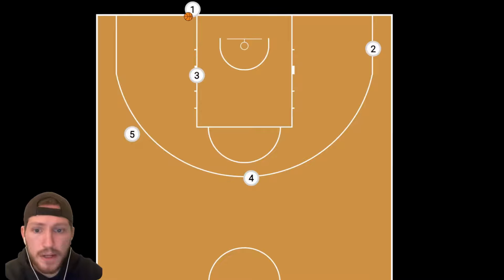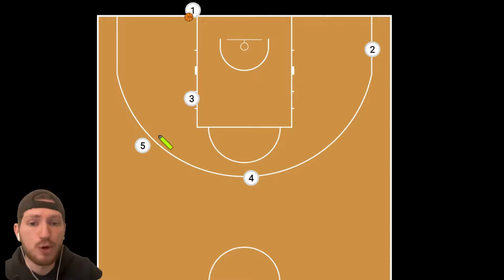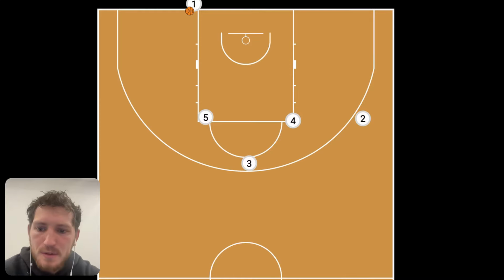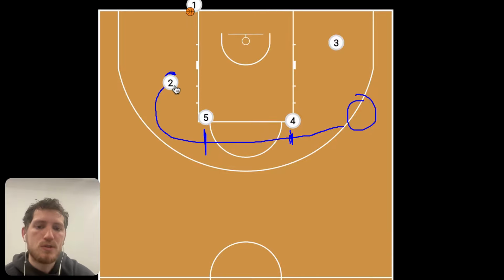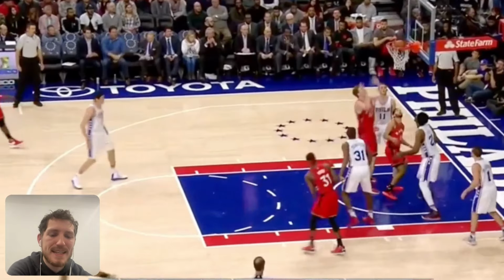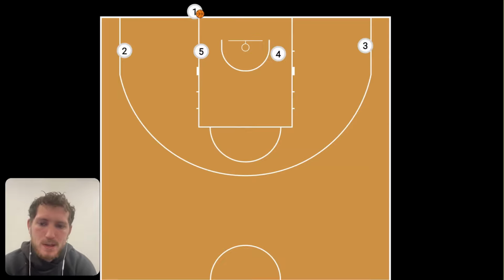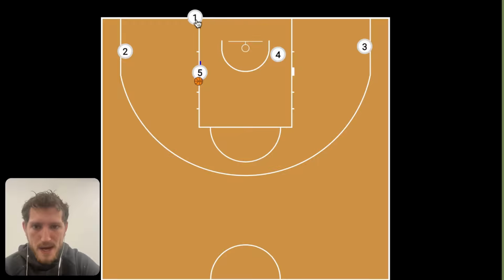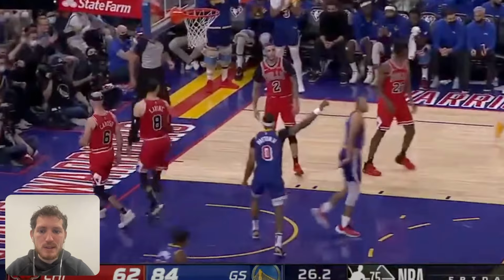Score Easy Points! Proven Baseline Out of Bounds Basketball Plays From NBA Coaches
Stop missing opportunities under the basket! The Baseline Out-of-Bounds (BLOB) situation is where quick thinking and a great play can net you two easy points—a strategy constantly leveraged by NBA coaches.

In this video, we reveal proven BLOB basketball plays directly adapted from the playbooks of top NBA coaches. These aren't complicated setups; they are effective, high-percentage plays designed to create immediate separation and score easy, uncontested points.

You will learn:

The Go-To Set: A reliable play that utilizes misdirection and screens for a quick layup or open jumper.

Countering Defense: How to adjust the play when the defense switches or tries to deny the inbounds pass.

Key Reads for Inbounder and Scorers: Ensuring your players know exactly where to pass and where to cut.

Perfect for coaches at any level looking to upgrade their out-of-bounds game and score guaranteed baskets when the pressure is on!